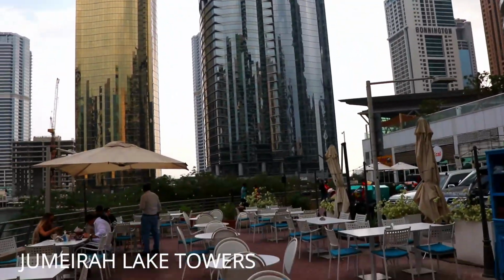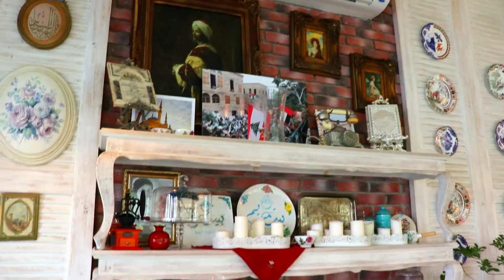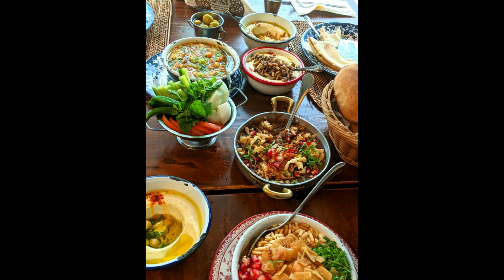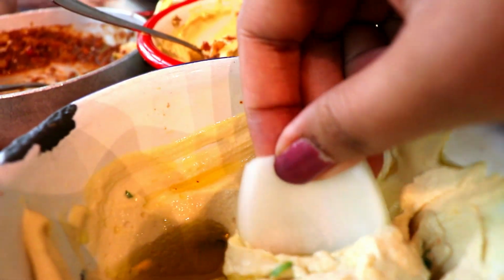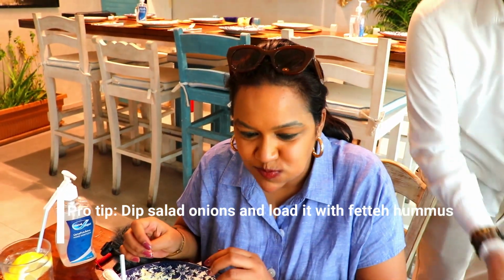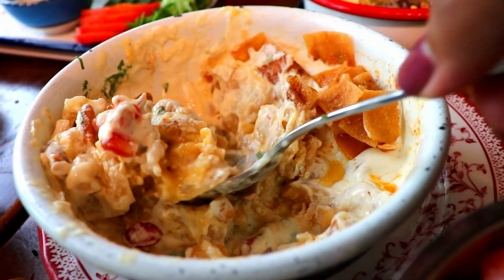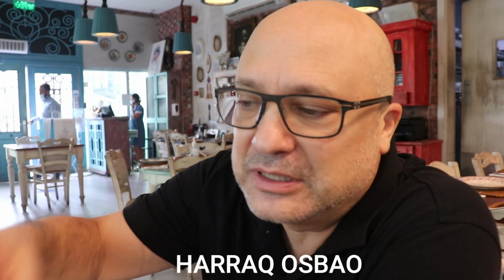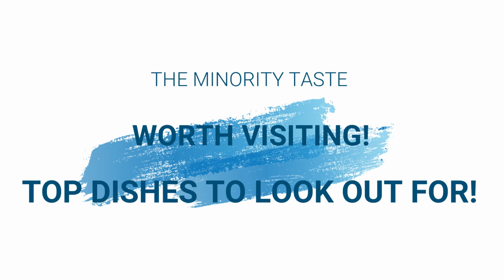Where to eat in DUBAI| Best HUMMUS in DUBAI. THE REAL DEAL AND NOT A TOURIST TRAP.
The best HUMMUS in Dubai City is not at all what you think it is.
Welcome to my series of WORTH VISITING TOP DISHES.
Hope you enjoyed this video and let me know what i should be trying out in UAE.

Do check out Bait Maryam if and when you visit Dubai.

Location:

Shared route
From (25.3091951,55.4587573) to Bait Maryam, Cluster D - Jumeirah Lakes Towers - Dubai via Sheikh Mohammed Bin Zayed Rd/E311.

46 min (56 km)
46 min in current traffic

1. Head southeast
2. At the roundabout, take the 2nd exit
3. Exit the roundabout
4. Take the ramp to Sheikh Khalifa Bin Zayed Al Nahyan Rd/S116
5. Keep left to continue toward Sheikh Khalifa Bin Zayed Al Nahyan Rd/S116
6. Take the E311 ramp to Dubai/Abu Dhabi
7. Keep left to continue toward Sheikh Mohammed Bin Zayed Rd/E311
8. Merge onto Sheikh Mohammed Bin Zayed Rd/E311
9. Take the exit toward Garn Al Sabkha St/D59
10. Keep left to continue toward Garn Al Sabkha St/D59
11. Keep right at the fork, follow signs for D59 W/Garn Al Sabkha St
12. Continue onto Garn Al Sabkha St/D59
13. Take the ramp to Al Sarayat St
14. Keep right at the fork, follow signs for Al Sarayat St
15. Slight left onto First Al Khail St
16. Keep right to continue toward Al Sarayat St
17. Turn right onto Cluster D
18. Turn left to stay on Cluster D
19. At the roundabout, take the 2nd exit
20. Arrive at location: Bait Maryam